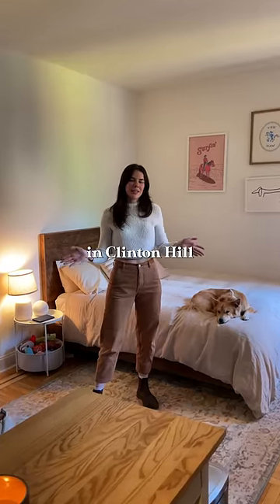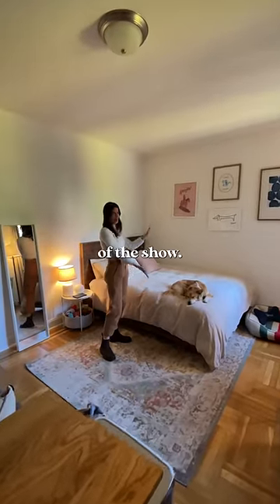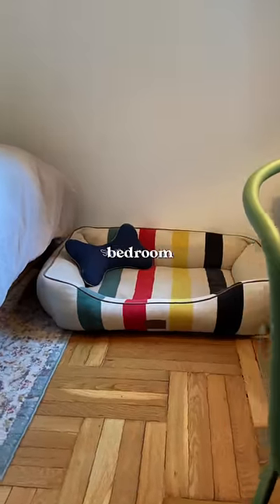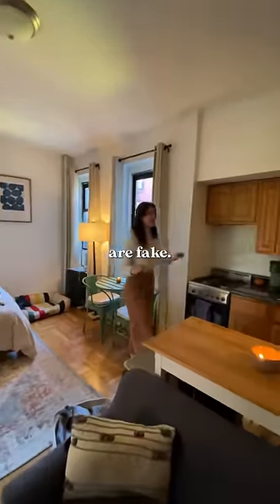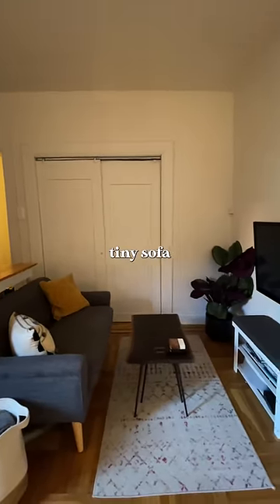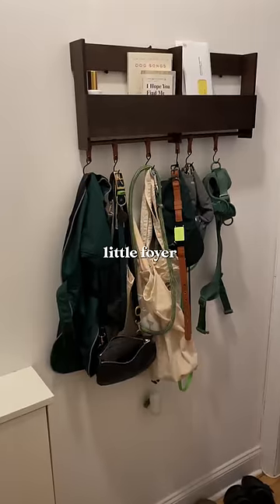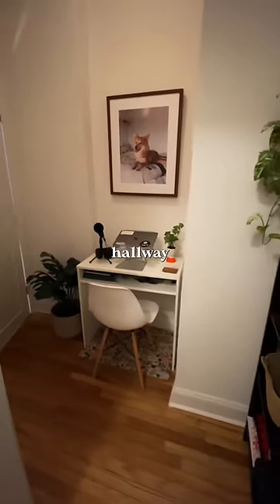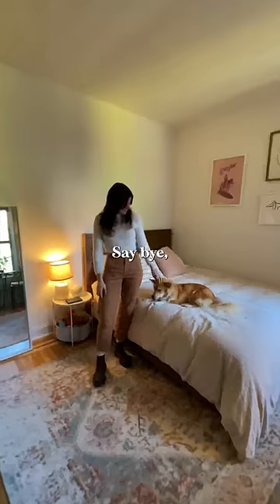200 sqft NYC Apartment